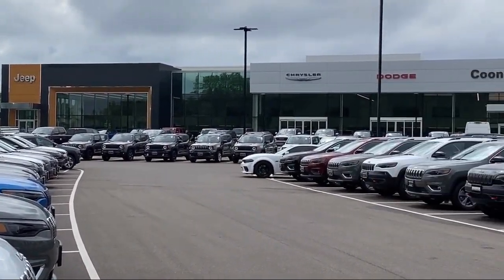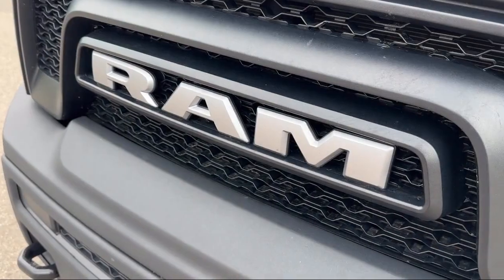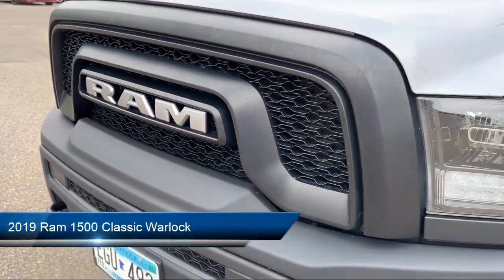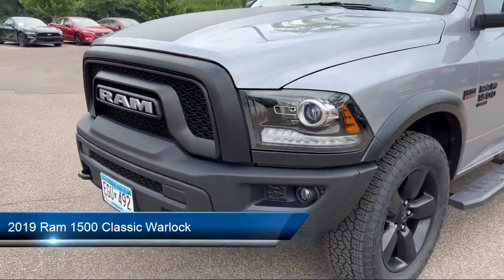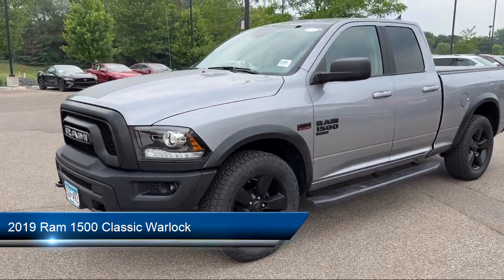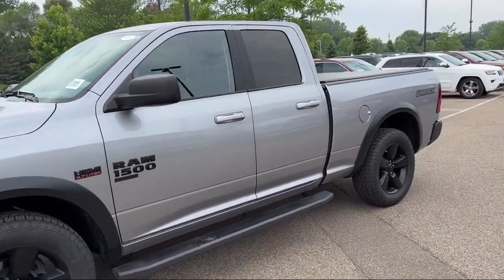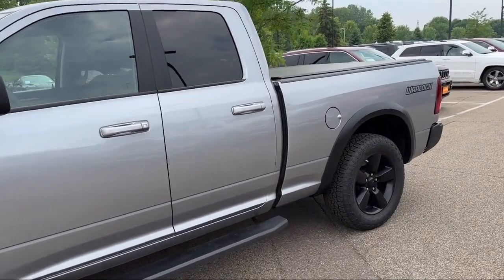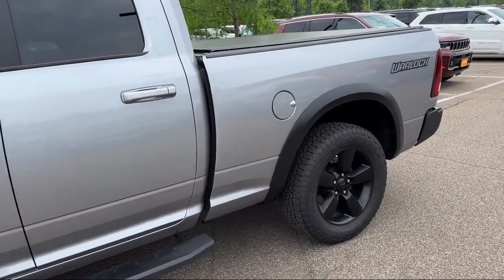2019 Ram 1500 Classic Warlock Extended Cab Coon Rapids Oak Park Blaine Minneapolis Shoreview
2019 Ram 1500 Classic Warlock Extended Cab Stock Number: WR19844A Vin:1C6RR7GT9KS725522.